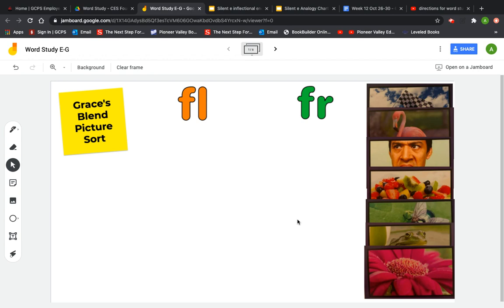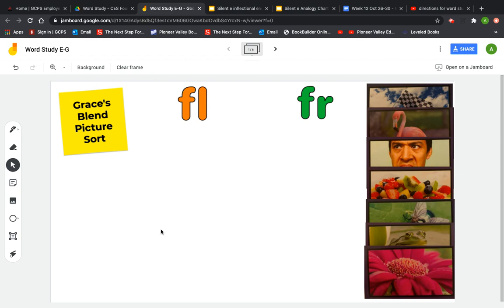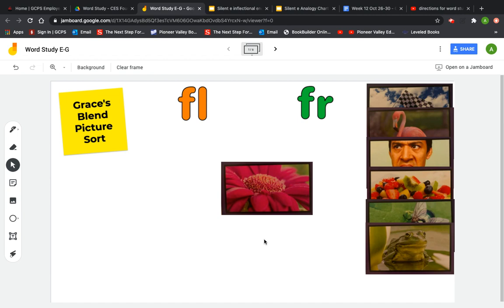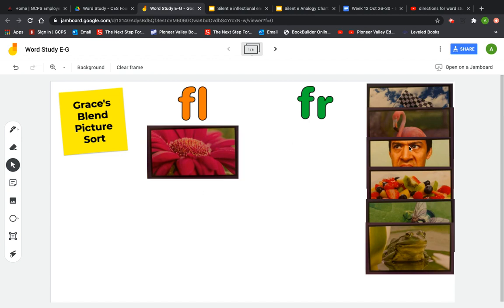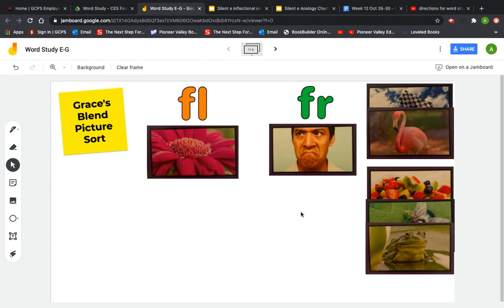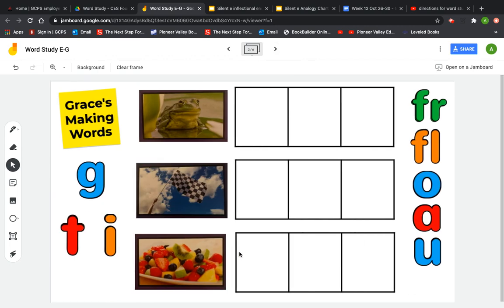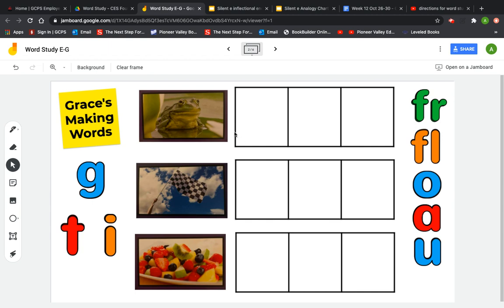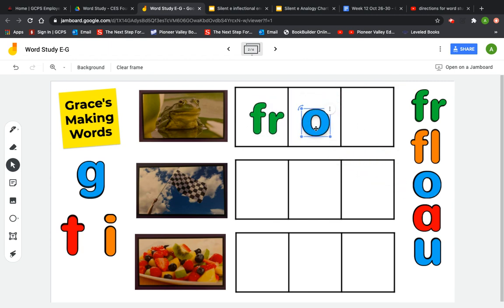directions for word study (1)